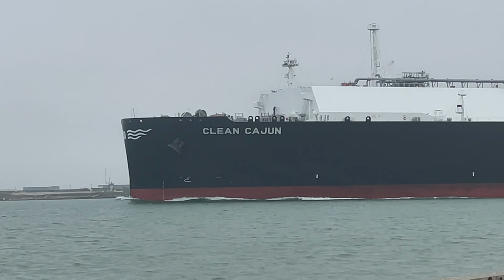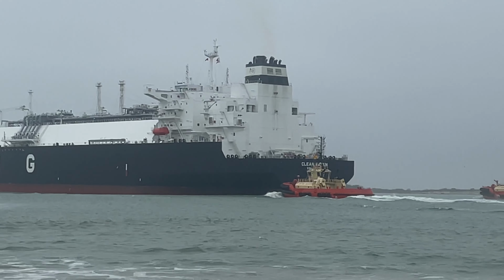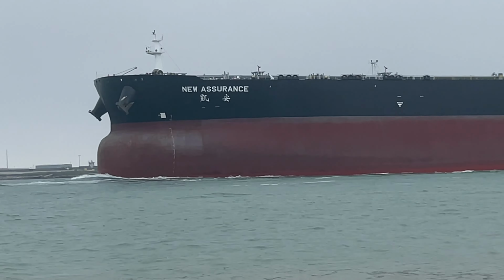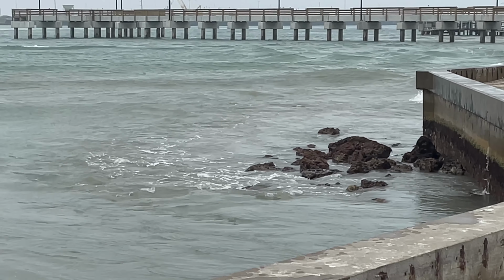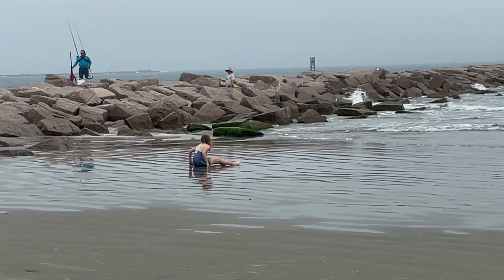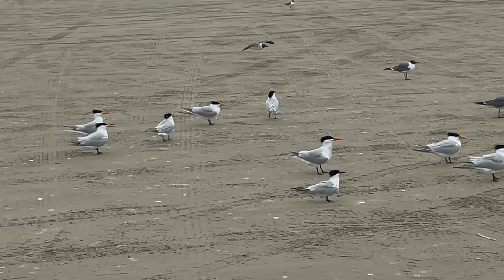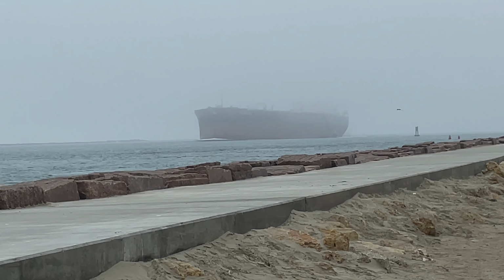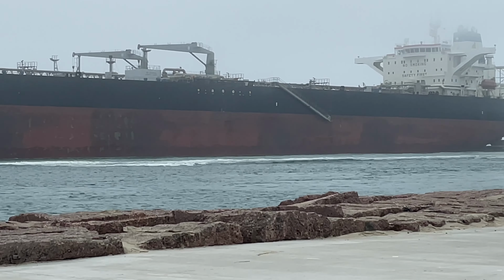Port Aransas Ship Watch from Charlie's Pasture & the South Jetty!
Hey guys. I have been living full-time in my F150 for over 4 years. Sleeping in my truck and enjoying whatever area I am at!

A very foggy day in Port Aransas! Shipwatch from Charlie's Pasture and the South Jetty!

I really appreciate all of the cards, letters, and gifts that I receive. Please please please do not send me any books, clothing, toys, or knickknacks. I'm sure you can understand why. I have extremely limited space. Thank you friends!

My mailing address:
Dennis Kelley
1919 Highway 35 N
PMB 69

dennis-kelley-16

$1B1S1B